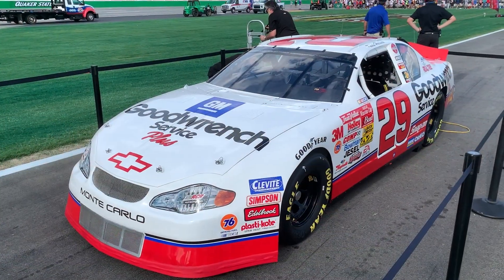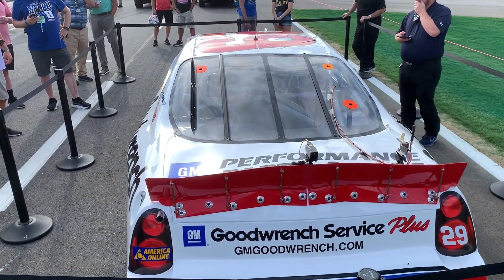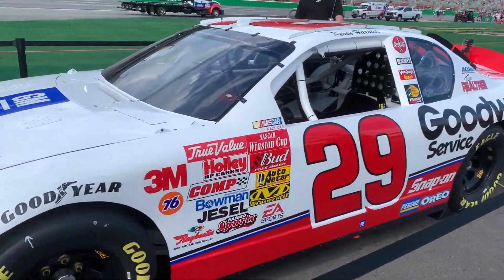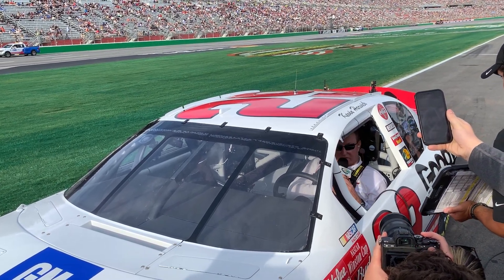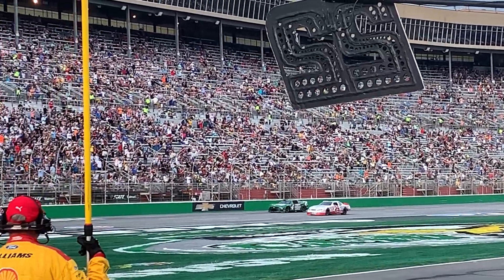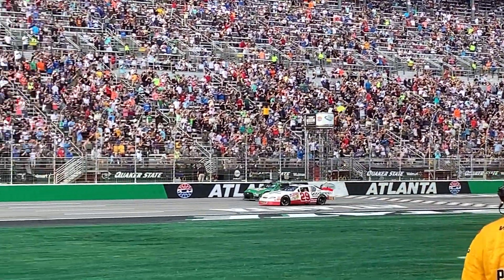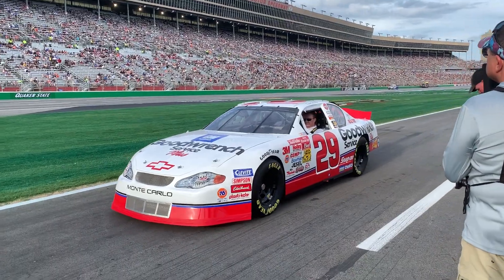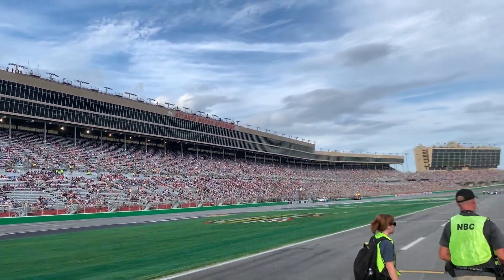Richard Childress Honors Kevin Harvick in Atlanta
For his final Atlanta Motor Speedway start, Richard Childress Racing honored Kevin Harvick by bringing his 2001 race-winning car out for pace laps.

Childress himself drove the white and red No. 29 alongside Harvick prerace, after giving the command to fire engines from the driver's seat.

Hear what Harvick and Austin Dillon had to say about honoring the retiring legend.